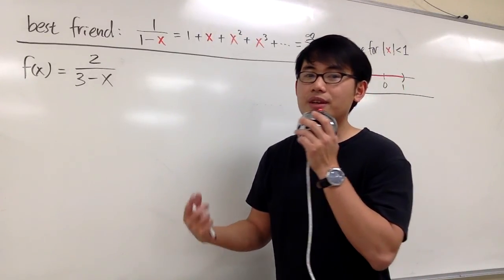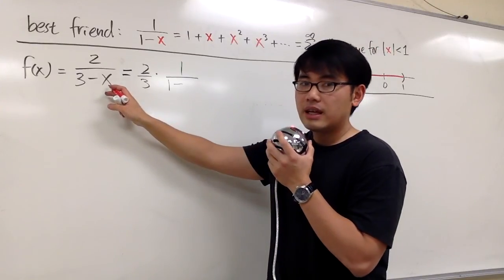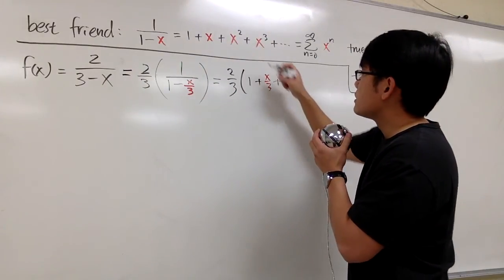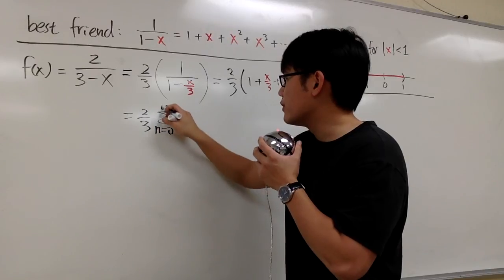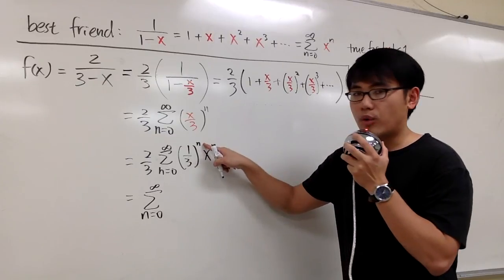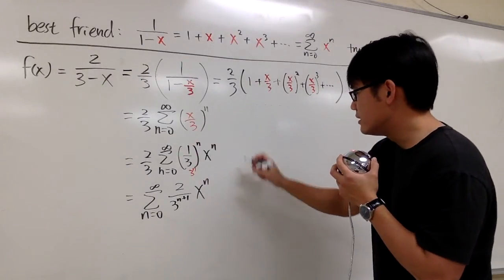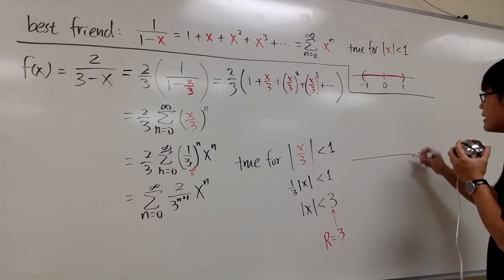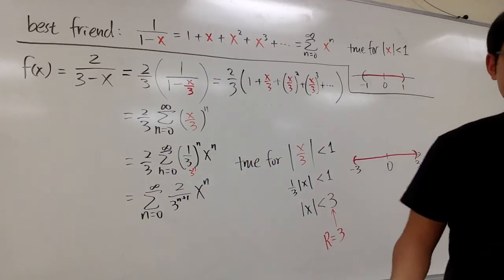Calculus, 11 9 #5, Power Series Representation